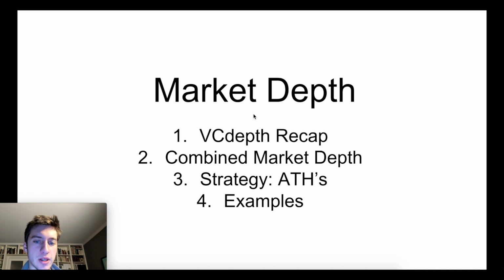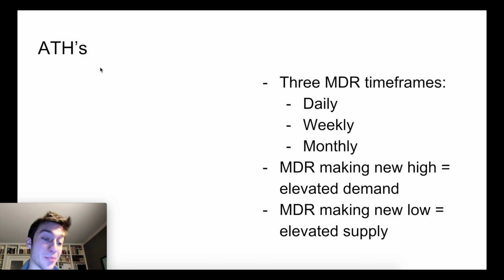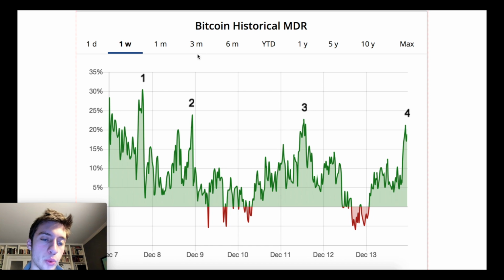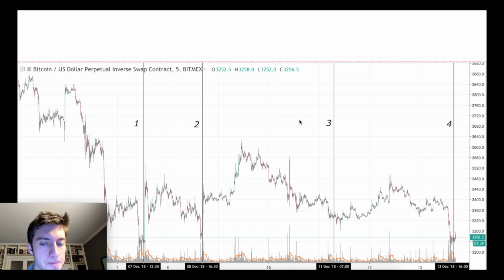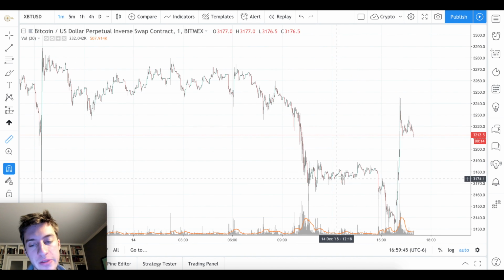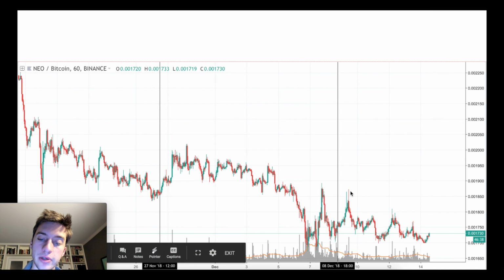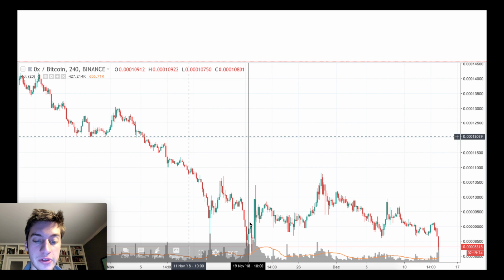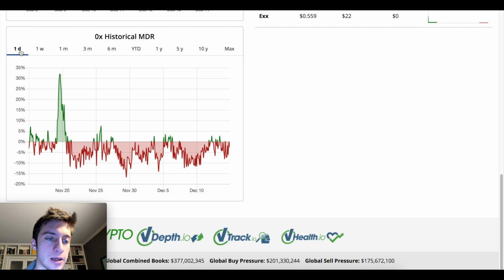Cryptocurrency Market Depth